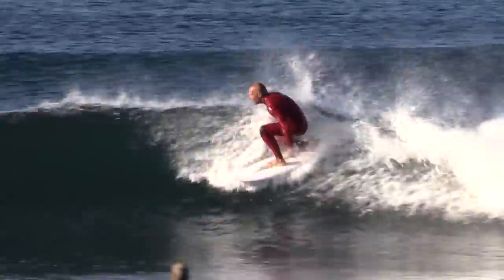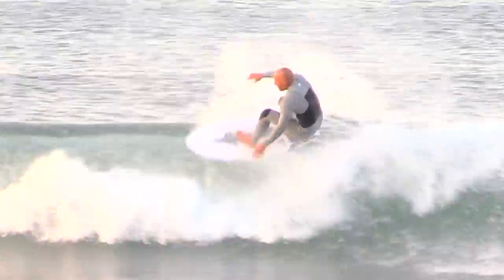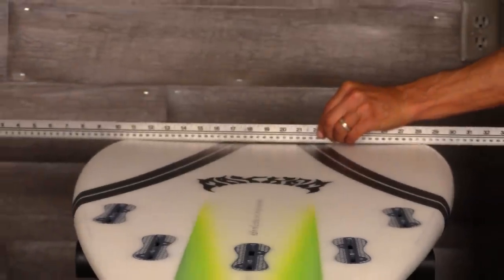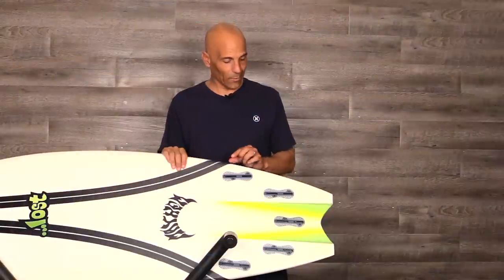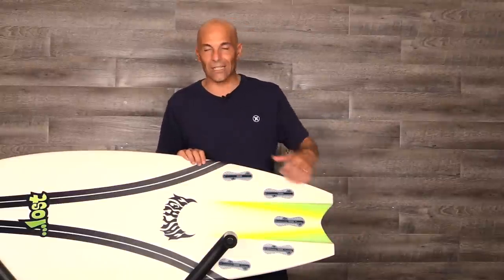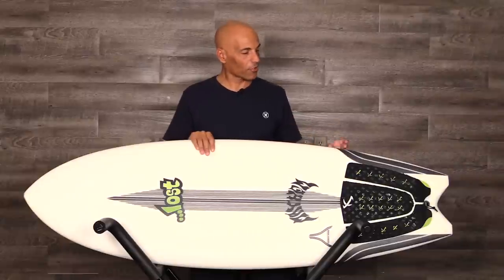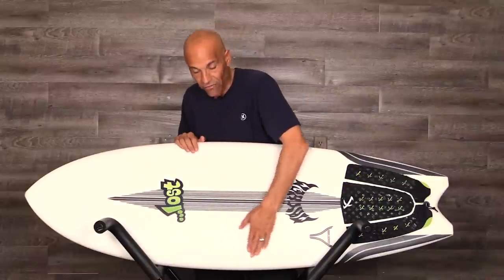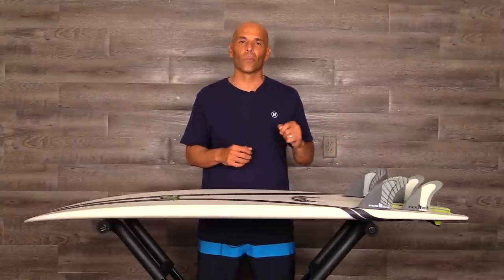Lost "Puddle Fish" Surfboard Review by Noel Salas Ep.38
No obligation, but these links & ads help support the site and keeps the reviews coming!

The Lost Puddle Fish board is very fun in 1-3 waves. It's fast, ultra responsive, and it has the traction I like in small waves.

When we I started testing this board for this review the waves were really small, (1-2) and I needed motivation to get out there and surf. We had a 3 week dry spell for waves and this little 5'2" Puddle Fish made it fun and manageable.

As the waves picked  up I continued to ride it in 3-4 surf just to see how it could handle a little size and to my surprise it went good. Most of the time Fish type boards like this for me  have a tendency to slide out and be a bit unpredictable in turns. This board has great traction and control because of the tail design along with the release channel.

I also enjoyed this board in the Carbon Wrap technology. The EPS foam core has good buoyancy for paddling and is very lively under foot. The flex characteristics in the Carbon Wrap Technology is spot on for small wave boards and I am a huge fan.

Get yourself a Puddle Fish for the small meager days to keep you sessions fun. Cheers!!!